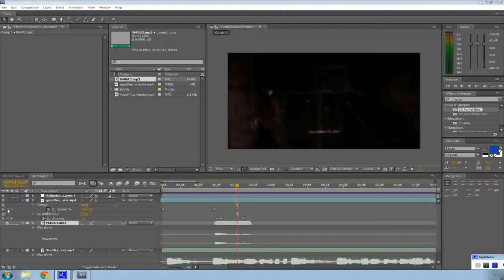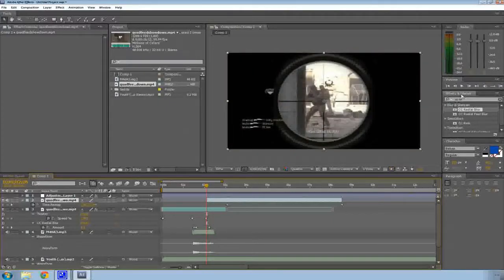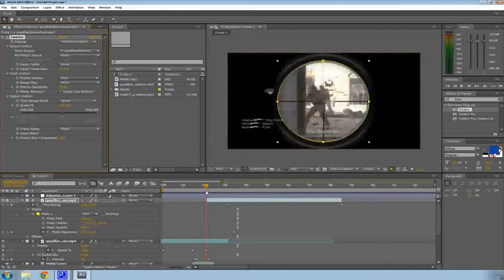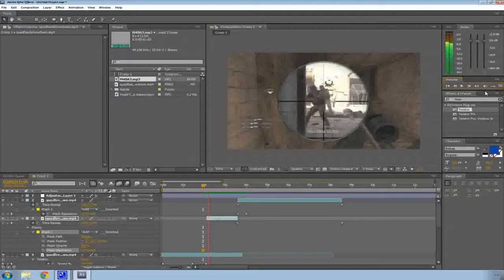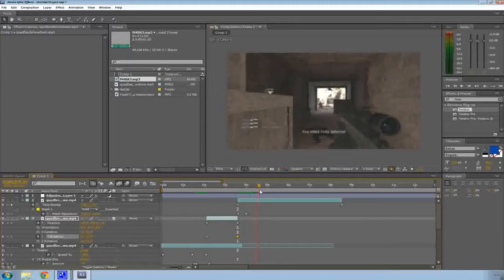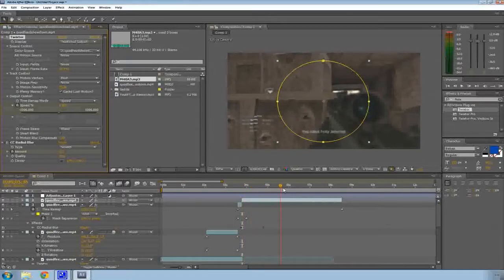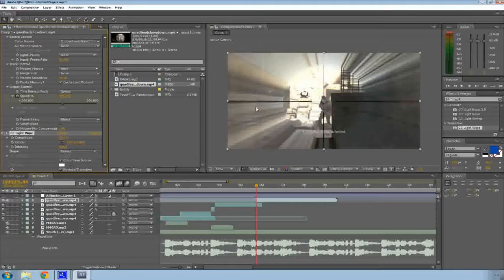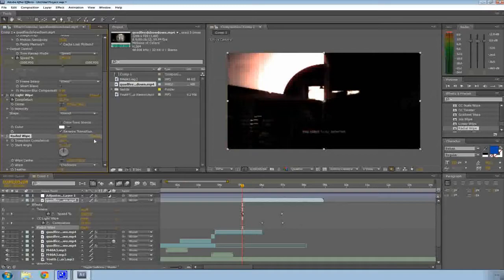Intro to AE\\ Part Two.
starting to do an introduction series to have all the keys to success as an editor, for the subs! Zimmy